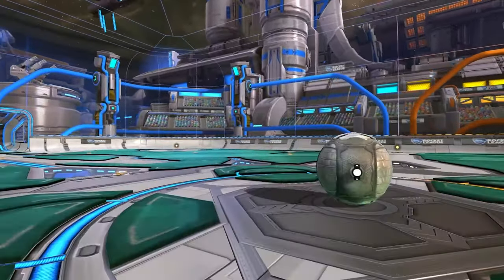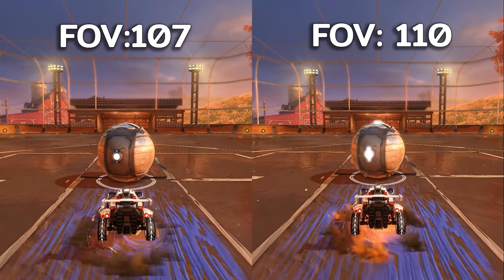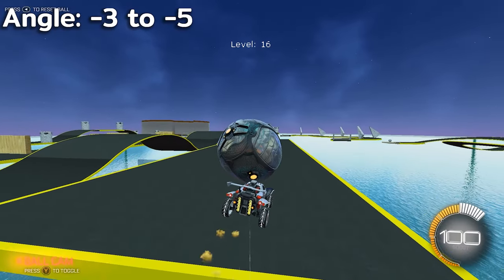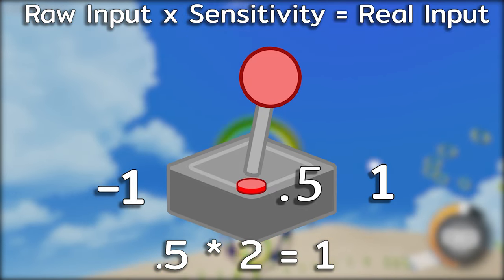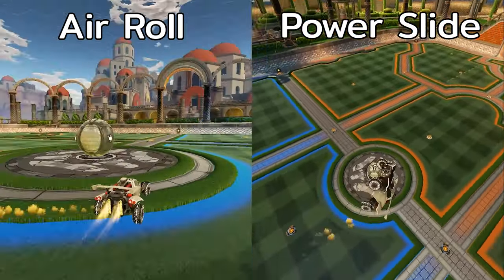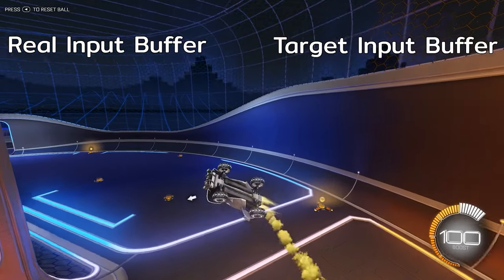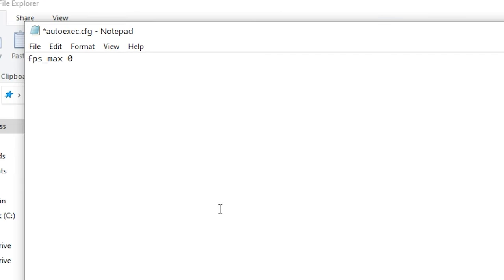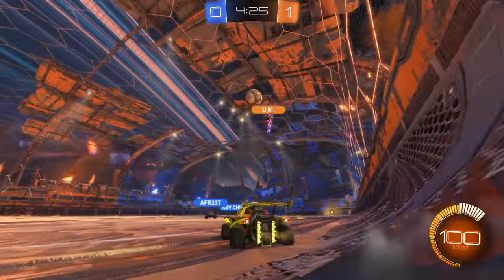ULTIMATE Rocket League BEST Settings Guide [Camera, Controller, Input Buffer, Uncap FPS]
Camera Settings & Controller Settings Guide for Rocket League in 2021! Today we're going to go over advanced settings such as the input buffer and uncapping your FPS as well.

Boba Zone Discord:  ~ Come hang out or say hello!

My Camera Settings!
FOV:110, Dist: 270, Height: 100, Angle: -4, Stiffness: .55

If you want to just borrow a pro's settings.

Timestamps:
0:00 - Intro
0:29 - General Settings
1:05 - Camera Settings
3:21 - Controller Deadzone Settings
4:40 - Controller Binds
5:41 - Input Buffer
7:14 - Uncap FPS